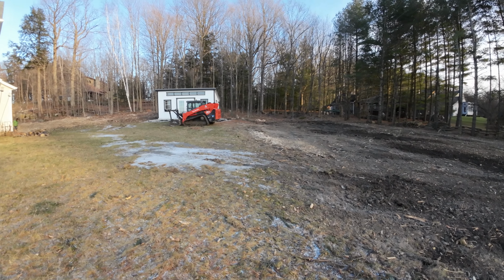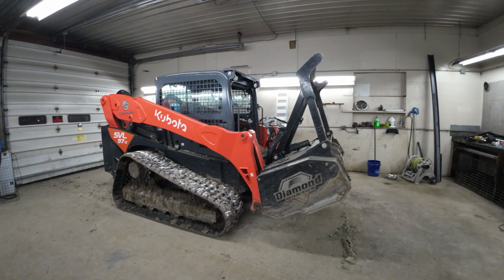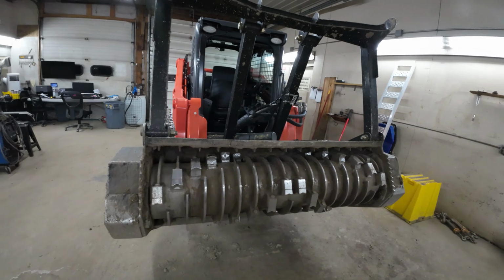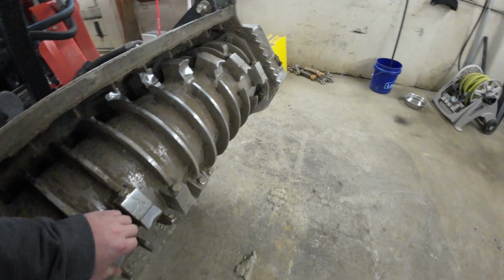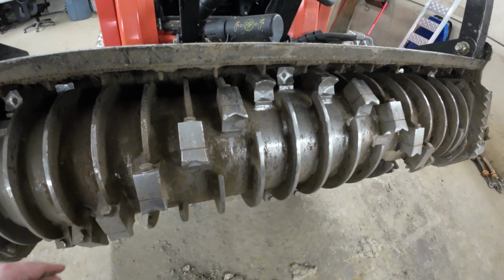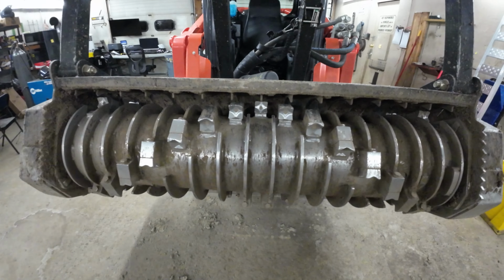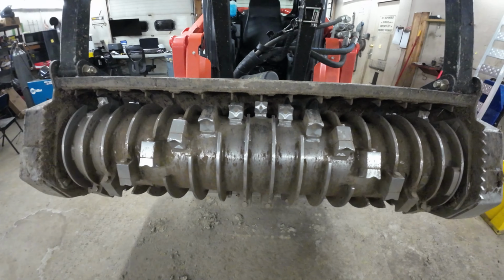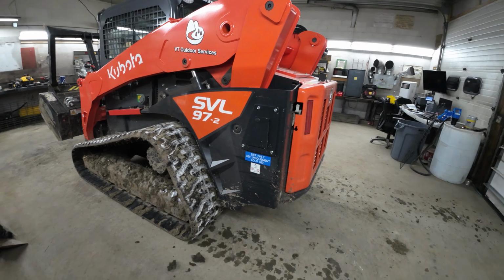Trying a Forestry Mulcher on the new Kubota SVL97-2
As I stated before, this thing is not my pick for grading. But is it worth it for mulching with?